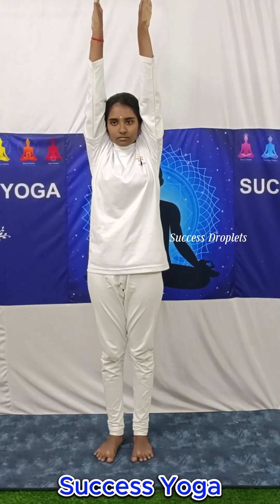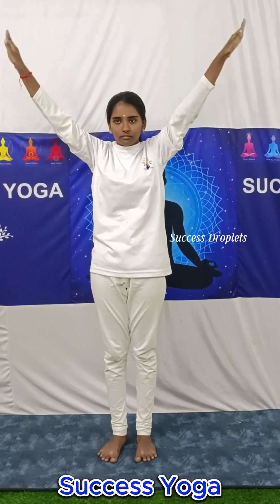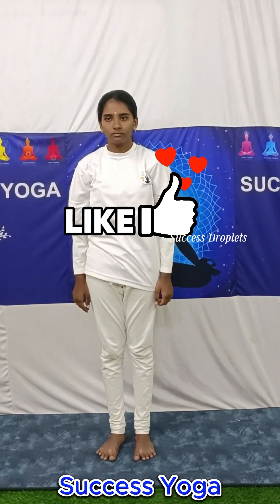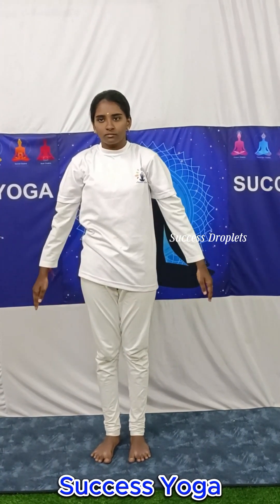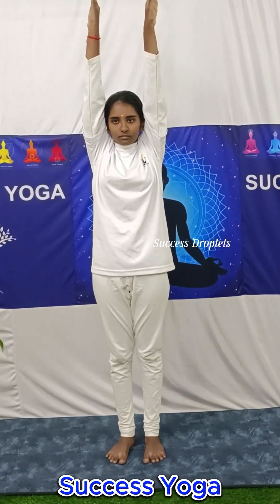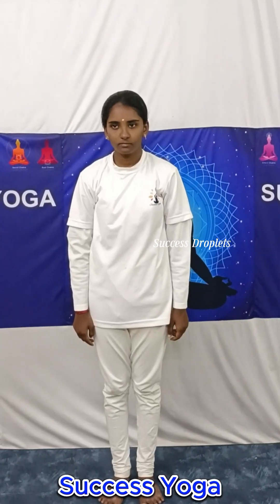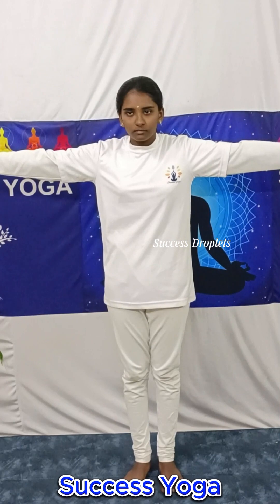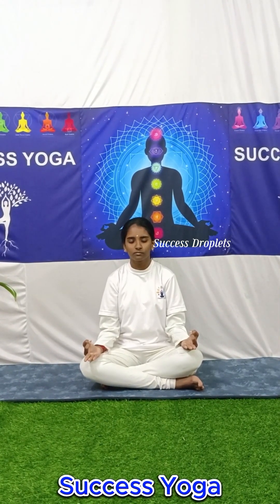Shoulder Flexibility : loosening practice || Shoulder pain || Shoulder relax || Success yoga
Hello Friends,👋👋

Welcome to Success droplets! Dive into a world of success. Join us as we explore taste of success through informative videos, engaging tutorials, captivating vlogs, and much more. Whether you're a seasoned or just starting out, our channel offers something for everyone. Let's embark on this exciting journey together!

"Shoulder flexibility is crucial for maintaining a wide range of motion and preventing injuries in everyday activities and sports. It involves the ability of the shoulder joints to move freely through various positions without discomfort or restriction. Improved shoulder flexibility enhances posture, allows for better reach and mobility, and reduces the risk of strains and impingements. Incorporating stretching exercises and mobility drills into your fitness routine can help increase shoulder flexibility, promoting overall upper body health and function."
🙏🙏" Kindly give your valuable supports by your Subscribes, likes & Share "🙏🙏